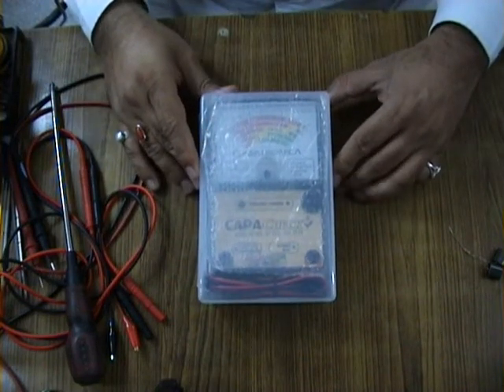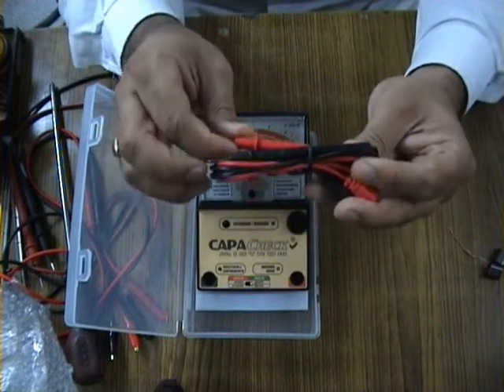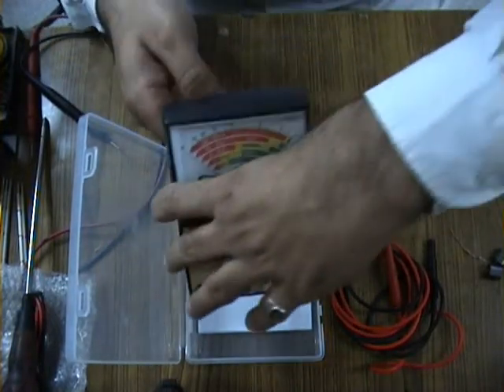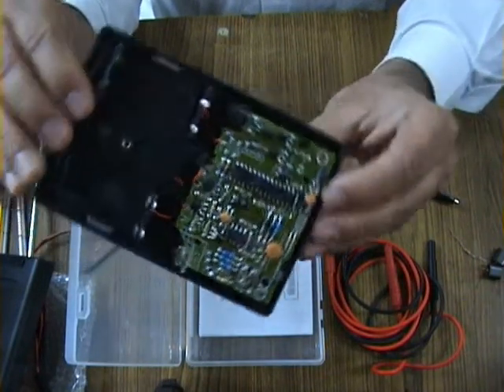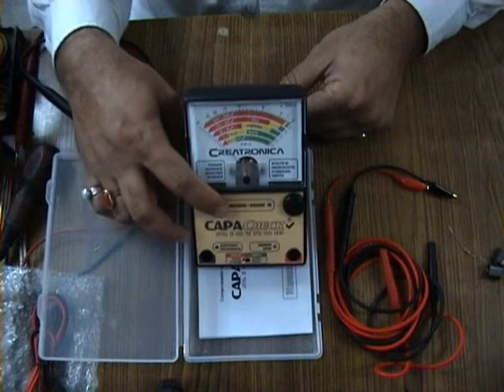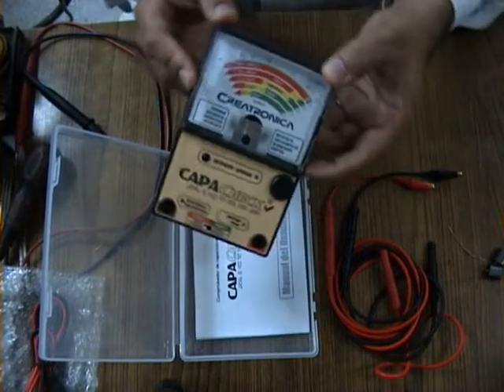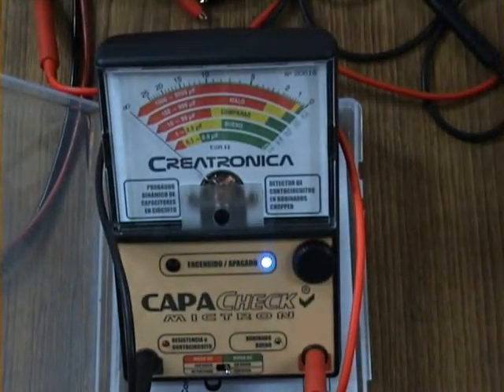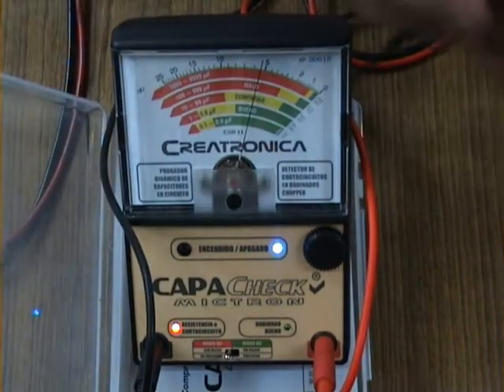Creatronica " Capacheck Mictron " - Analog ESR Meter Presales Inspection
Some Of You Know That Lynx Is a Country Distributor For Creatronica Brand Products In India.The " Capacheck Mictron " Is a Analog ESR Meter That We Ship Worldwide .This Video Is In English And It Explains What All We Do Before We Ship You The Goods  .You Can Buy This Versatile Analog ESR Capacitor Meter From My Website Or My Store On ebay India .Also Note That This Is a Transformer Tester Also.Any Questions Please Ask ,Any Suggestions Please Pour Then So That We Improve  .